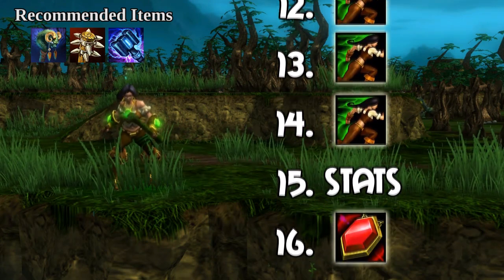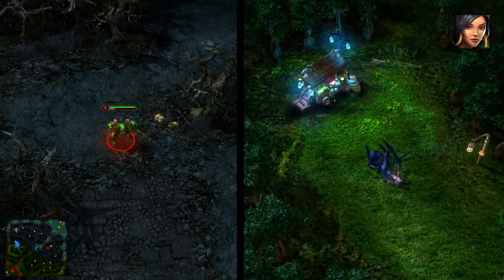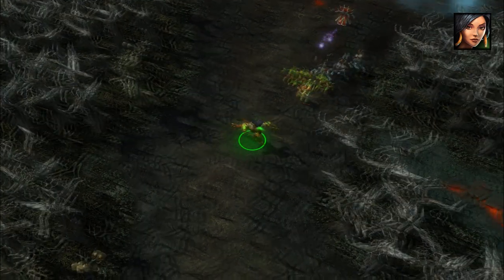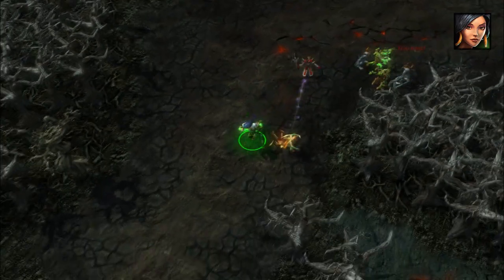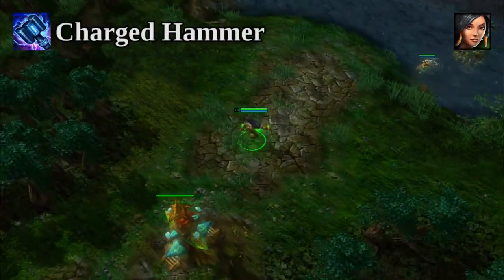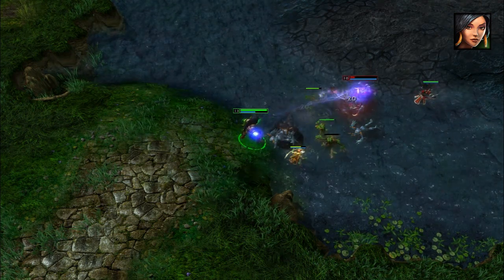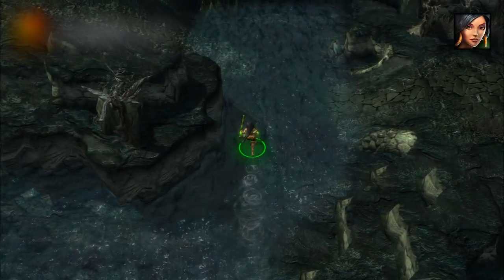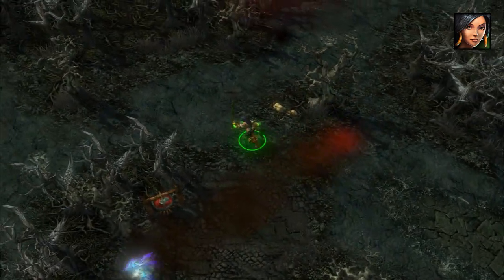Heroes of Newerth: Aluna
Heroes of Newerth reveals their newest hero: Aluna.